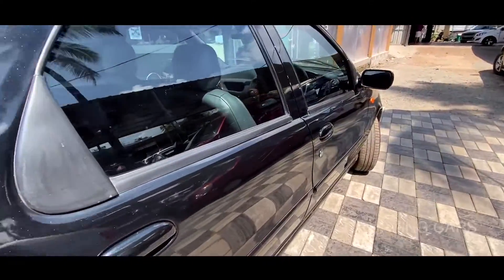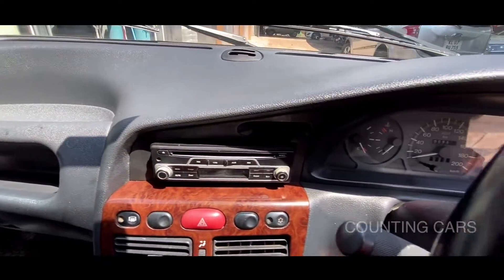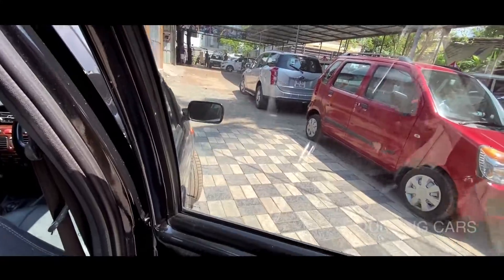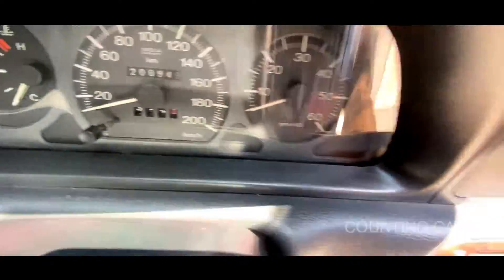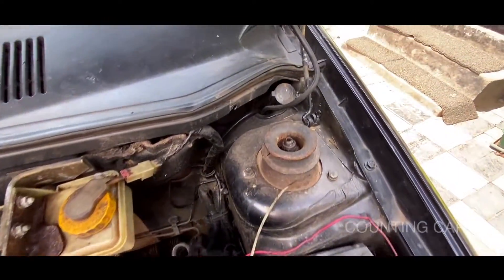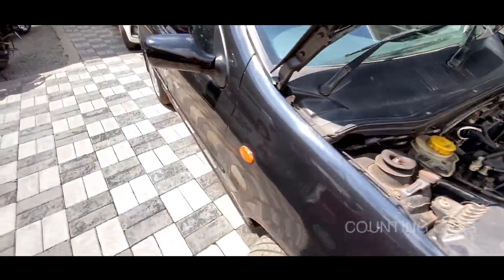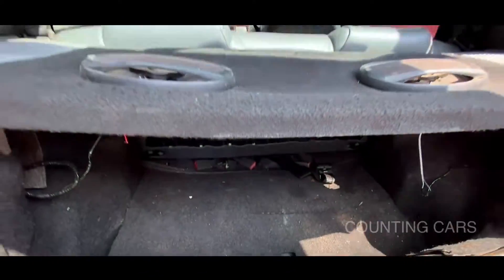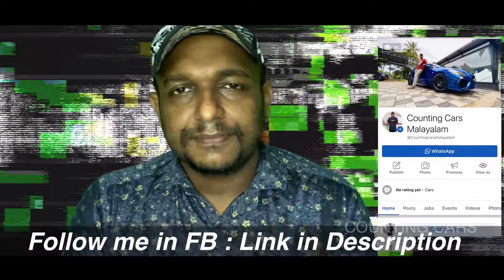നിസാര വിലക്ക് കലക്കൻ മൈലേജ് തരുന്ന FIAT “PALIO” Diesel | Used Cars Kerala | Second Hand Cars Kerala.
The Fiat Palio is a supermini car which was produced by the Italian manufacturer Fiat from 1996 until 2017. It is a world car, developed by Fiat Automóveis and aimed at developing countries. It has been produced in various countries worldwide, and its platform was also used in the Siena sedan, the Palio Weekend station wagon, the Palio Adventure crossover and the Strada light pick-up truck.